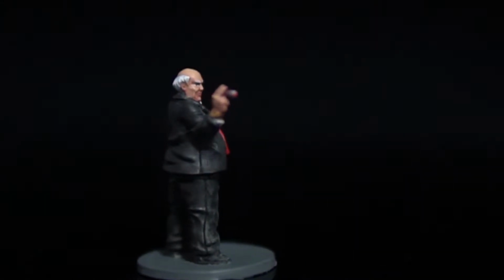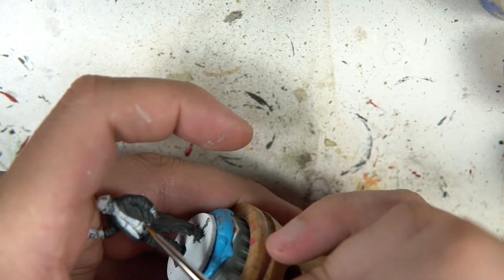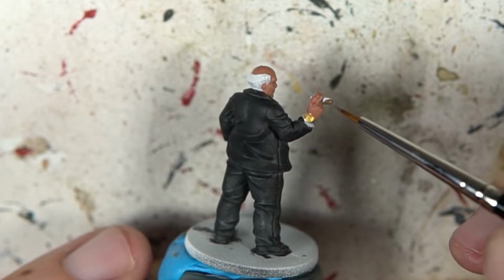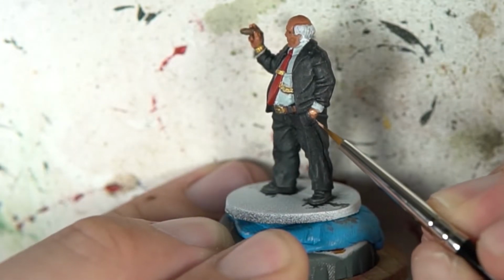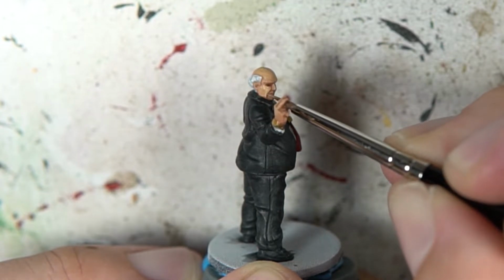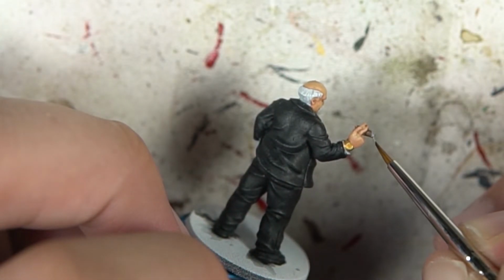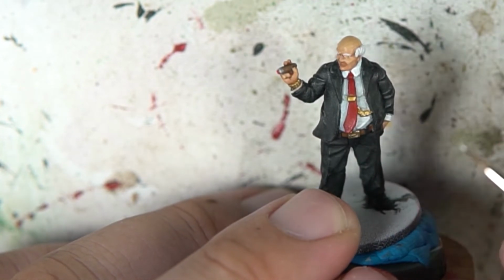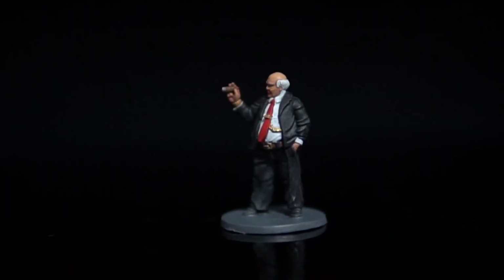How to Paint Charlie Kane | Mansions of Madness Ep. 11 | Painting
Today's painting guide is Charlie Kane the politician from the sanctum of twilight expansion. Not a super difficult model, but I wanted to knock him out anyway.

I let zenithal highlight here take care of the brunt of the work on this figure, so he's pretty easy to get done. Not a difficult figure to paint and could be customized a bit depending on painter's preference.

Let me know what models you'd like to see next.

Painting List:
Cadian Fleshtone
Bugman’s Glow
Nuln Oil
Agrax Earthshade
Kislev Flesh
Abbadon Black  (any black will do though)
Mephiston Red
Mournfang Brown
Bright Gold (gold I used, but any gold will do)
Lahmian medium
Dark Sea Blue